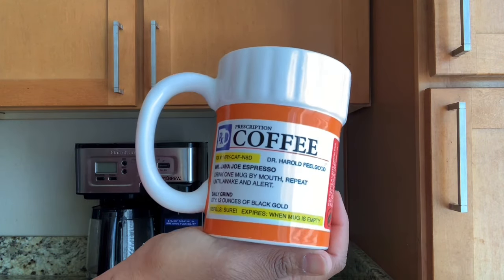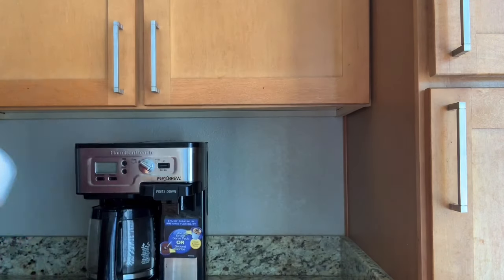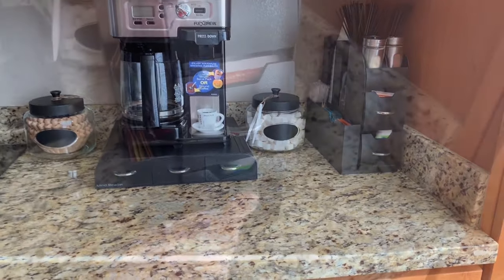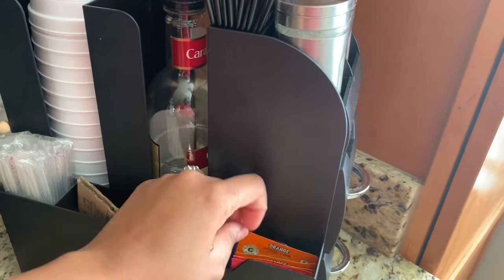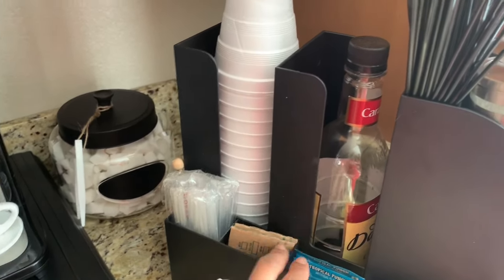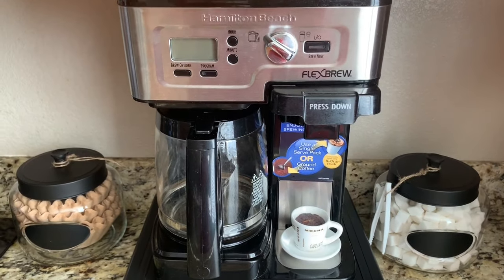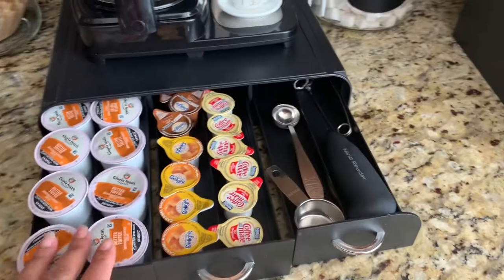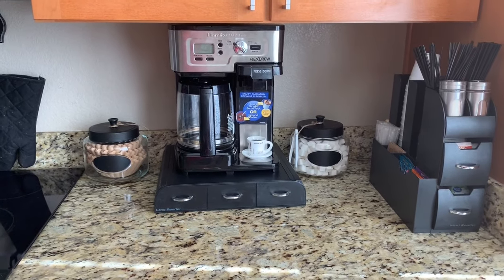Small Coffee Station Organization & Storage Ideas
Family, Family, Family

In today's video we will be sharing how anyone can create a coffee station in a small space. I will be using glass containers and different types of storage organizers to store all of the necessary items/products needed to make a delicious drink of your choice. . The containers using in the video were from Marshall's and the storage organizers were from Amazon. Now that it is 2020; one of my main goals are to be and STAY more organized. It is very easy for things to get cluttered around the house especially when you do not have the space to store things. So here are a few ways to keep organized and store items when space is limited. Plus is looks good!! . We truly hope this video was helpful and we hope you all were able to use some of our storing tips to get your coffee station in order ORGANIZED!!

We aim for an enjoyable video each and every time we upload; so if this video gave you all just enough satisfaction to come back again; COME BACK!! Also be so kind tell a friend or ALL OF THEM about our Family Channel!! As always thank you all so very much for tuning in and hope to see you in the next REAL one!!!
*The5Storys*

**IN EVERYTHING THERE IS FAMILY... 5 TIMES OVER**